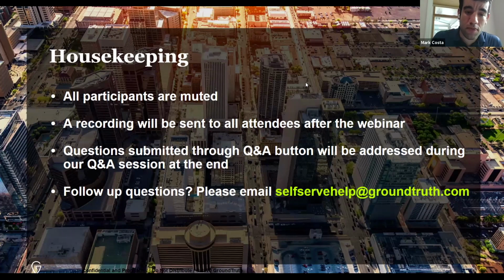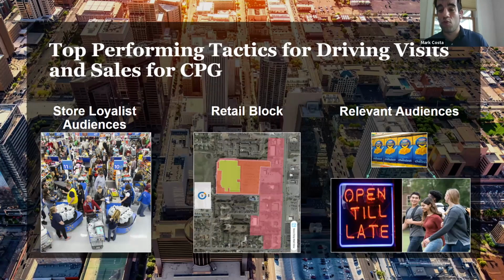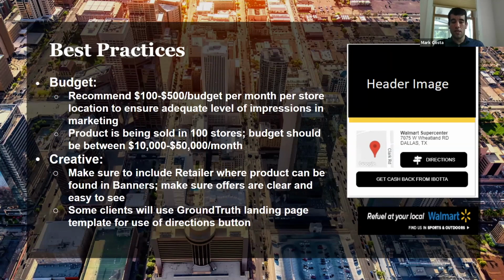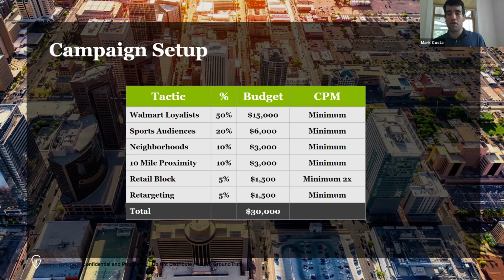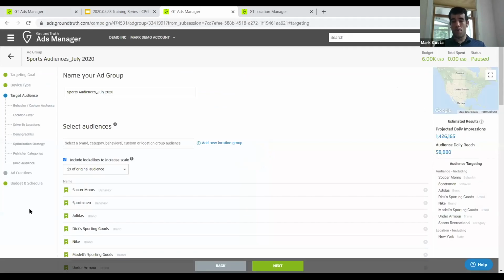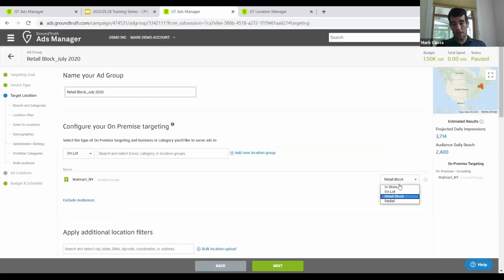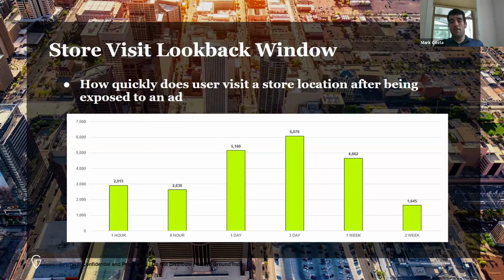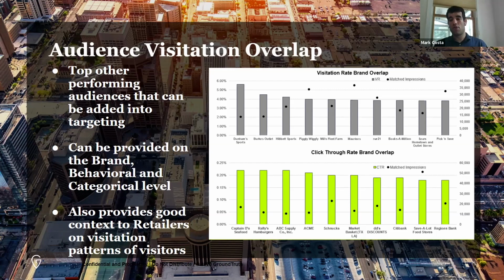Training Series Webinar CPG Best Practices 05 28 2020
In this Training Series webinar, Mark Costa, Platform Specialist at GroundTruth, focused on the CPG industry best practices and share some of the best ways to set up campaigns.

Agenda:
1. What is CPG
2. How to Best Setup a CPG Campaign using GroundTruth
3. How to Best Evaluate Performance Once a Campaign Ends